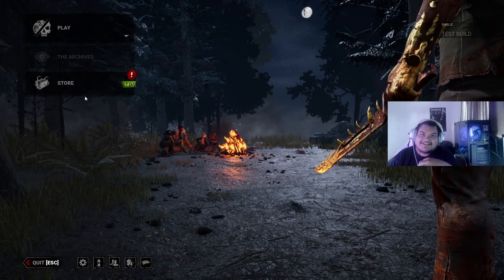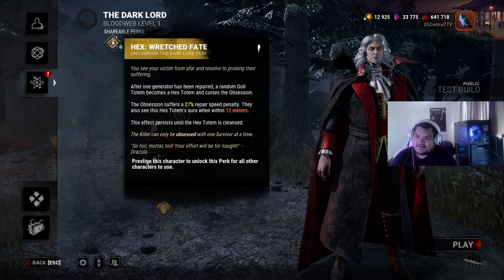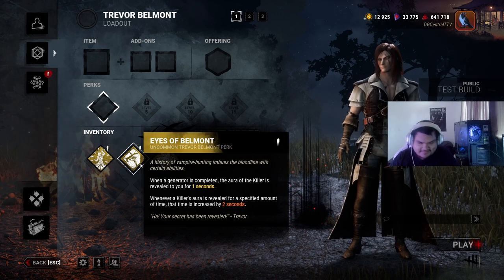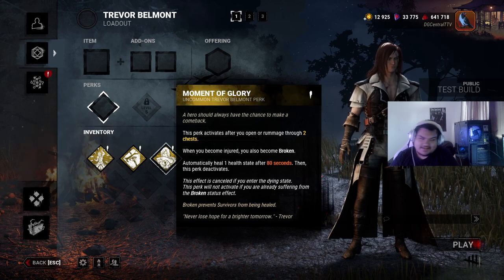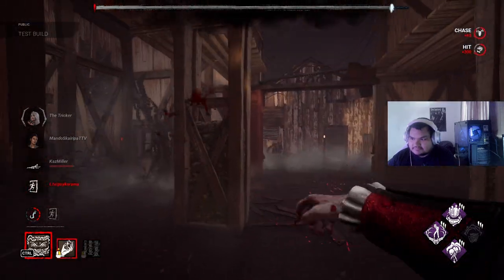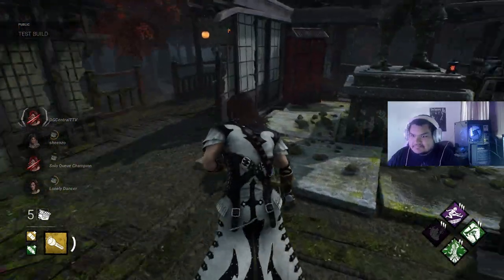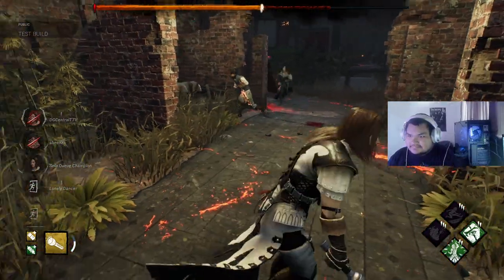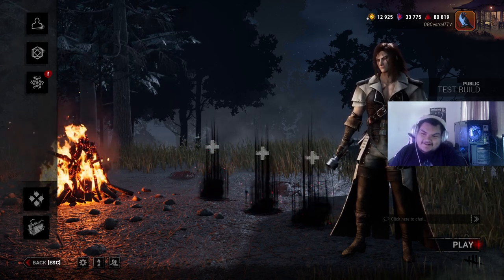This chapter is insanely good! | Dead by Daylight - Castlevania PTB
In today's video I check out the new PTB for Dead by Daylight featuring Dracula and Trevor Belmont! Let's check out their unique perks and try them out!